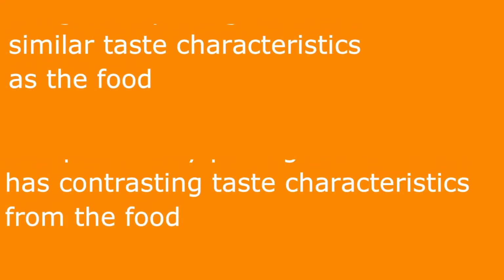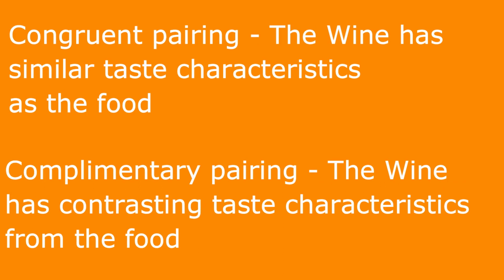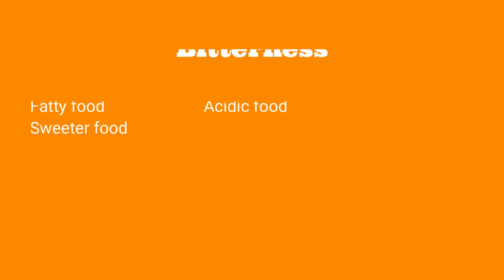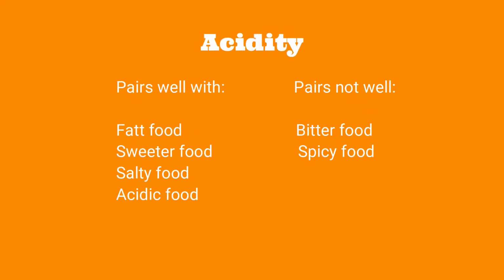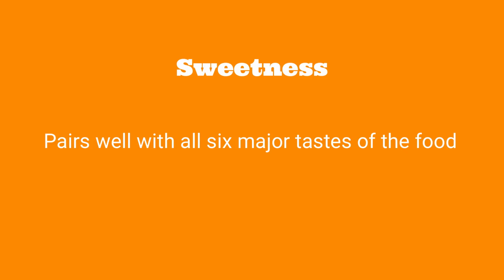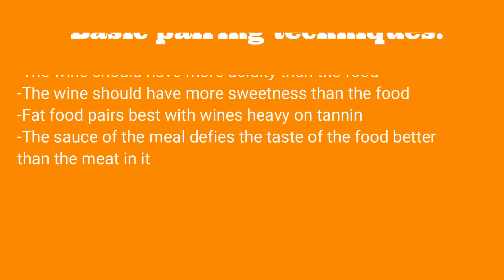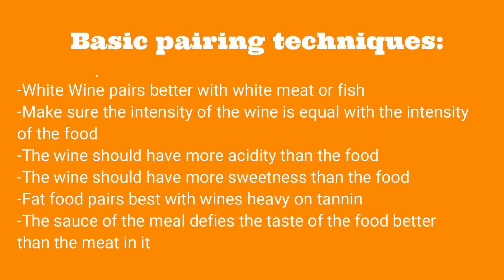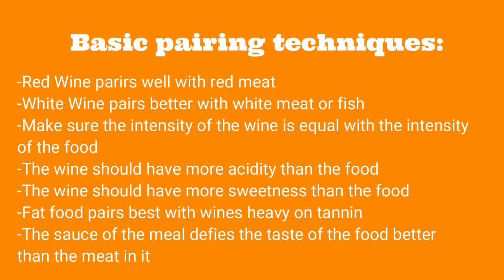Wine and Food Pairing! How to pair wine and food for your guests! Waiter training video! F&B service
Sign Up for the Free Wine Course now and get your Wine Training Certificate:
create your Profile, stay in the Know with our Blog and be part of the big change in the Hospitality! There is no better way to show your knowledge about food and wine than pairing the perfect bottle of wine with the food on the table!
Nothing enhances the dining experience more than a great wine that matches perfectly with the food! Nothing makes your guests happier!
What does pairing food and wine mean?
You have to choose a wine which characteristics will match perfectly or contrast perfectly with the components of the dish and create a perfect balance for a great dining experience.
That in itself means you have to have a vast knowledge about wine and food.

Now, let’s take a look at which characteristics of the wine and which components of the food we need to pay attention to.
Let’s be honest: a wine has many different characteristics and a dish has a lot of components and we cannot match all of those perfectly! Which are the important ones?

Food characteristics
If you ask Gordon Ramsey he will tell you that the food has more than 20 different tastes (characteristics) but fortunately for the wine pairing we need to focus only on 6 of them!

Salt, Acid, Sweet, Bitter, Fat and Spicy

Wine characteristics
when it comes to wine the things are getting even easier. We have to focus on 3 main characteristics when we try to pair the wine with the food:

Acidity, Sweetness, Bitterness (Tannin)

Knowing the basics characteristics of the main types of wine will help you a lot with matching the right food and wine.

In general, Red Wine has more tannin and therefore Bitterness.

red wine characteristics for food and wine pairing
White and Rose Wines contain more Acidity and the Sweet Wines have more sugar (sweetness).
White wine characteristics for food and wine pairing
Now all you need to know is what components of the food define the taste of the dish and then the different types of pairing to start matching food and wine perfectly, right? …hm, not so fast 😊
Unfortunately, with the food, it is not so easy. We have to identify the dominant tastes since they could be more than one. For example, a dish with red meat and a lot of sauce will have two dominant tastes. One from the meat and one from the sauce! In this case, it is better to match the wine with the taste of the sauce than with the taste of the meat.
Here are some basic pairing food and wine techniques:
Red wine pairs better with red meat
White wine pairs better with white meat or fish
The intensity of the wine should equal the intensity of the meal
The wine should have more acidity than the food
The wine should have more sweetness than the food
Fat food pairs best with heavy tannin wines
The sauce of the meal defies the flavor of the meal better than the meat in it. Match the wine with the characteristics of the sauce
Better pair red wines with food with similar characteristics (taste) – congruent pairing
Better pair white wines with food with contrasting characteristics (taste) – contrasting (complimentary) pairing.
If you have a meal with sauce Bechamel you can create complementary (contrasting) pairing with a Sauvignon Blanc. The food is creamy and fatty and the wine is high on acidity. You can also create a congruent pairing with nice creamy, low acidity Chardonnay. Both the food and wine have similar characteristics! So, if you have a guest who hesitates between the two wines, you can point to him/her that they both will create a fine pairing but it is recommended for white wine to create complementary pairing and that’s why you will advise the guest to chose the Sauvignon Blanc! And you will score a big point 😊
There are some basic matching tactics:
Bitterness matches well with Saltiness, Fattiness, and Sweetness
Acidity matches well with Sweetness, Fattiness, Saltiness, Acidity
Sweetness matches well with all other tastes
Before you start pairing food and wine you have to learn the taste every component brings to a certain meal and to identify the intensity of the meal as a whole.
Example: A simple green salad with Italian balsamic vinaigrette will have the bitter taste from the green and the acid from the vinaigrette as the primary taste will be acidity. The balsamic vinaigrette has more intensity than the bitterness in the greens.
You will have to learn and be able to identify the characteristics of the wine. Here are some basic characteristics of the most popular wines you can use to pair wine with food: